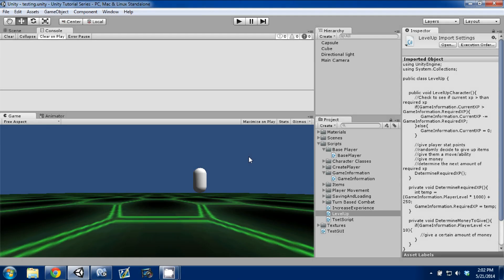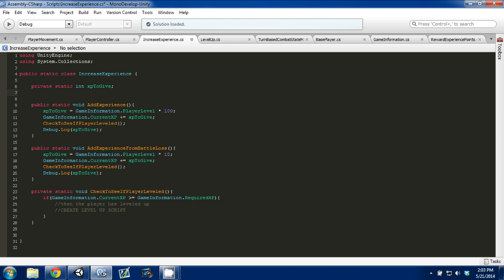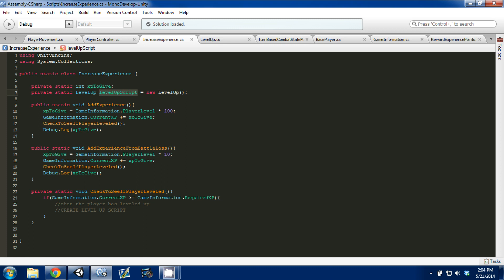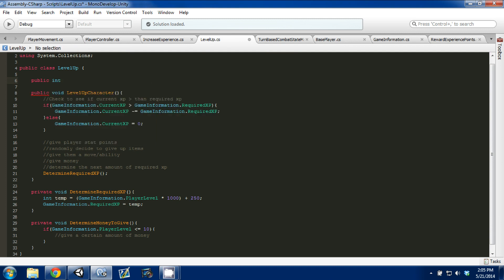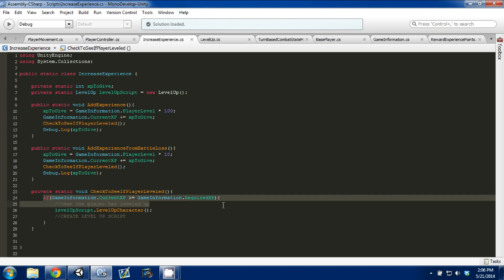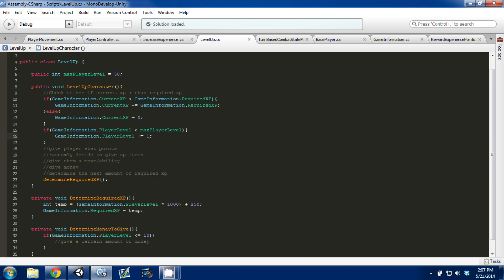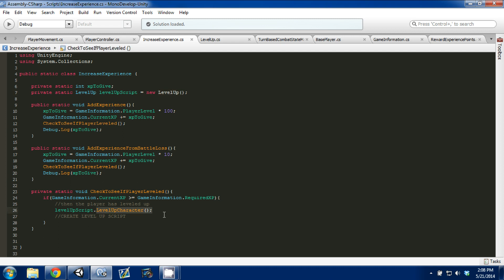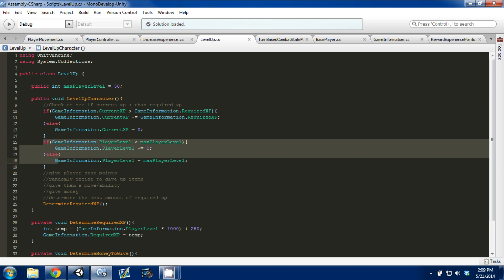Make An RPG Episode 21: Leveling Final Part [Unity, C#]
Make An RPG Episode 21: Leveling Final Part

In this episode I cover the final part of our basic leveling system and go over what the next few videos will be about.

Cheers!